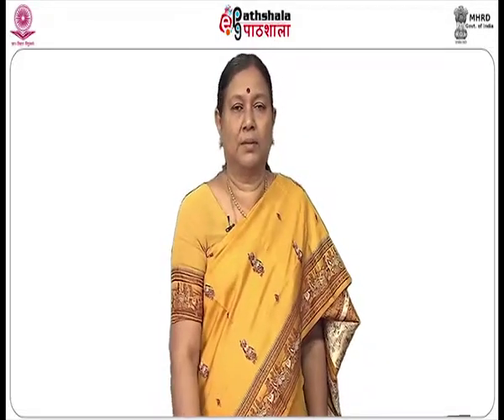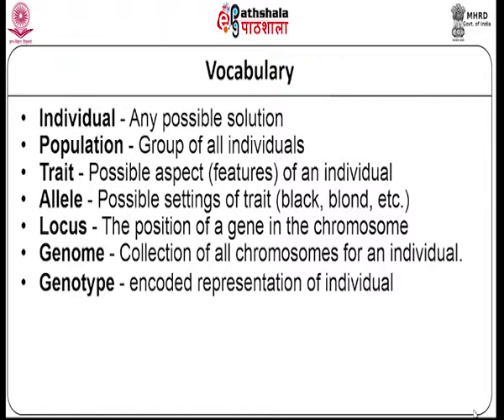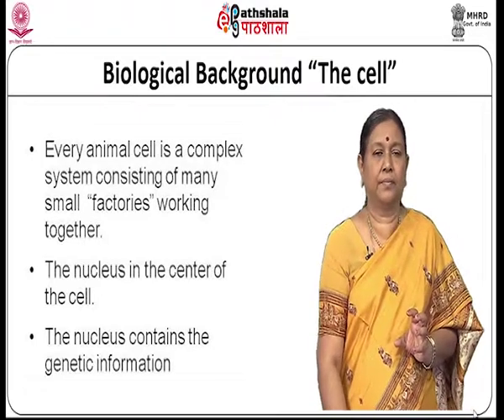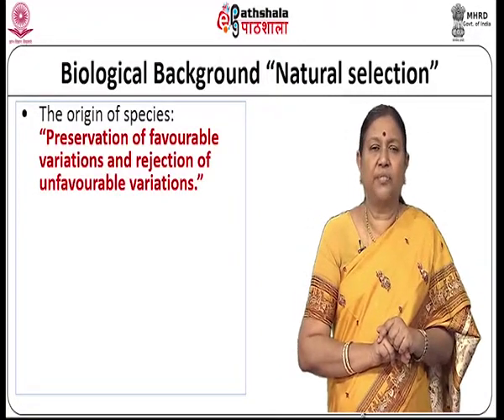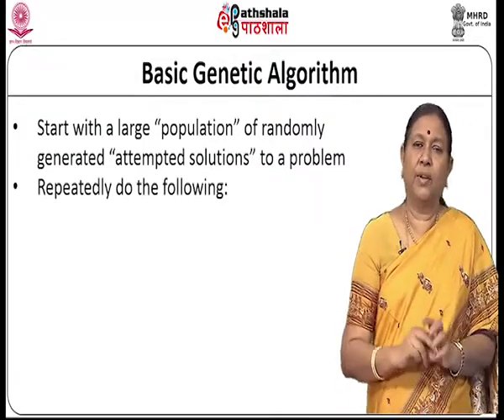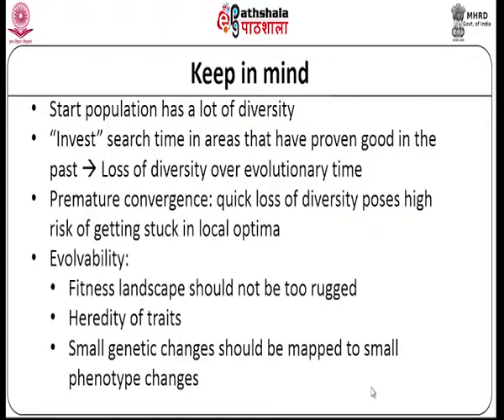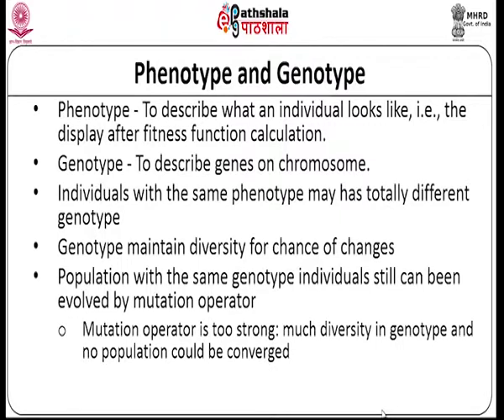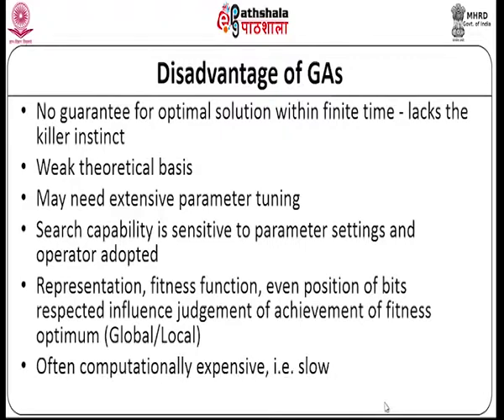Genetic Algorithms - I (CH-10)